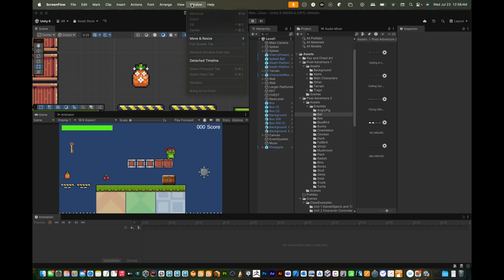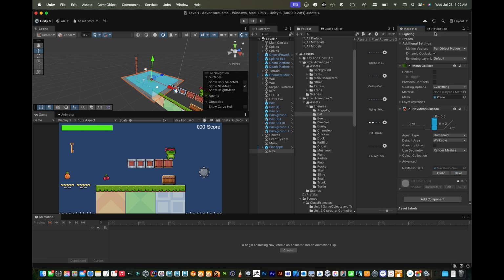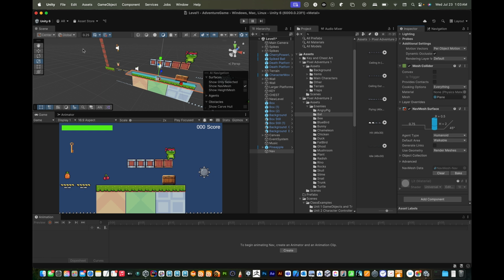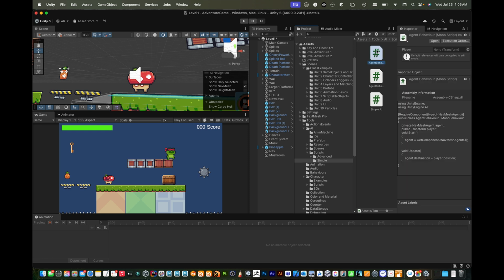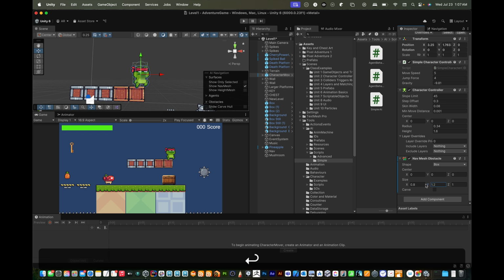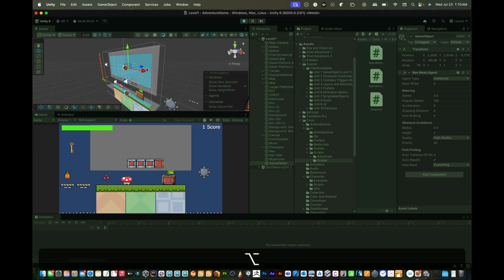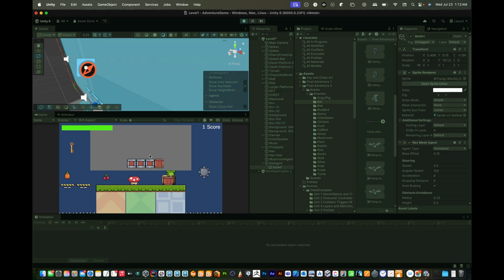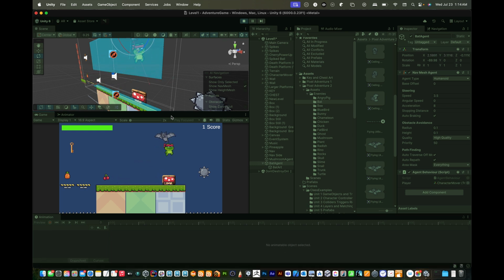NavMash and NavMesh Agents in Unity